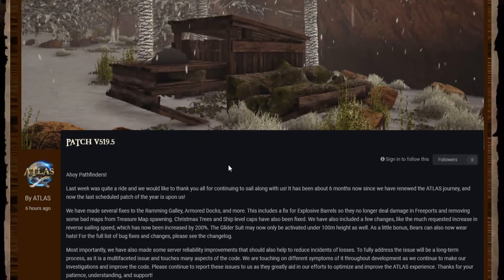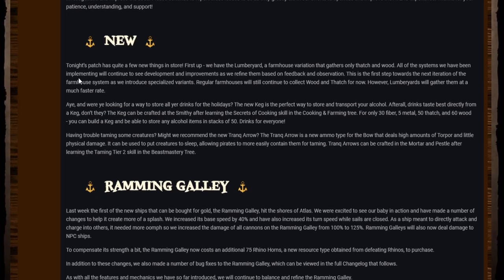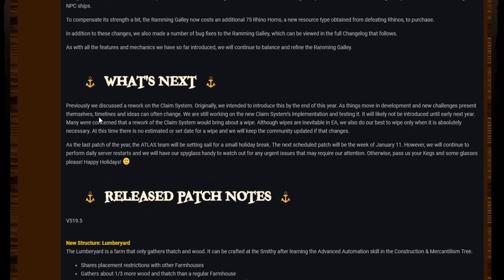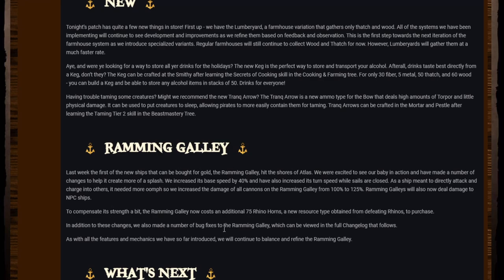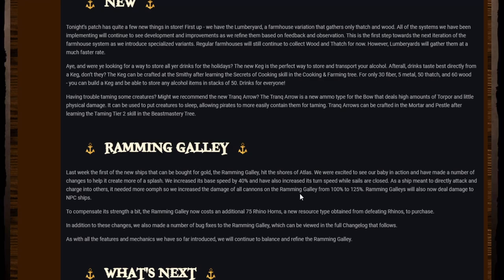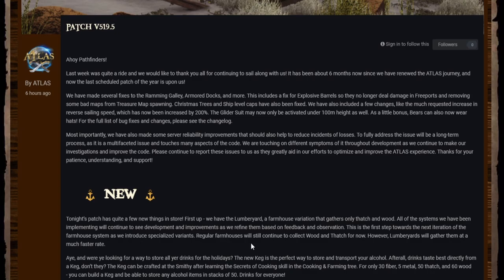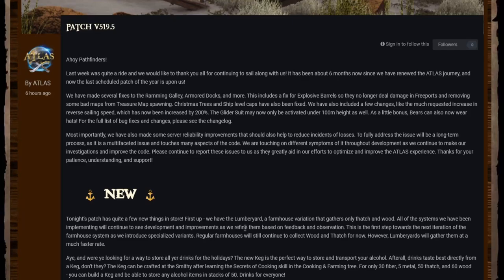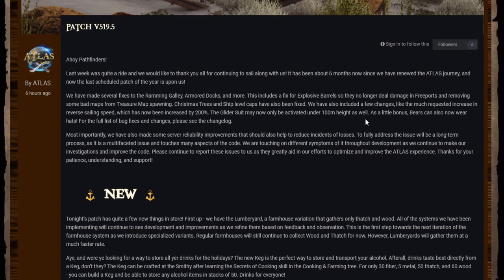Lumberyard, Ship Updates, Keg & Bears in Hats! | ATLAS News 2020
📺 ATLAS News 2020 | Lumberyard, Ship Updates, Keg & Bears in Hats! 📺
Trying out a new format with these videos, so this is the news that goes with the patch V519.5 the patch notes are in a separate shorter video which you can find

This patch brings a new farmhouse type prefab building the Lumberyard, which farms wood and thatch faster than a farmhouse, and is the first specialized faming building.
We also have improvements to the Ramming Galley and a nice tweak to other ships as well which increase reverse speed by 200%
Oh and we also get hats for bears now!! haha

Chapters
Start - 00:00
New - 02:05
Ramming Galley Update - 03:32
What's Next - 04:32
Summary & My Thoughts - 05:36